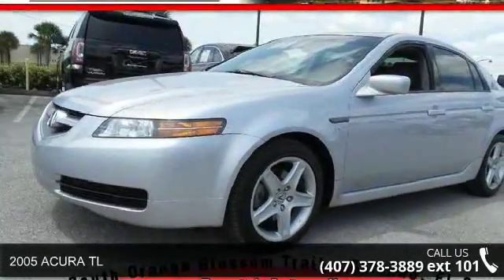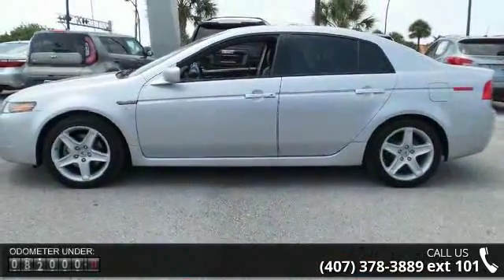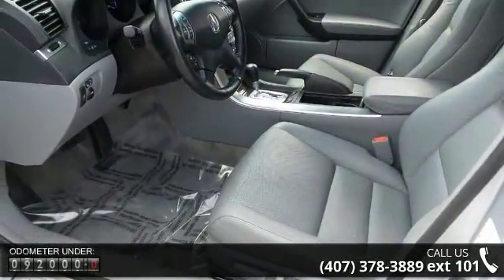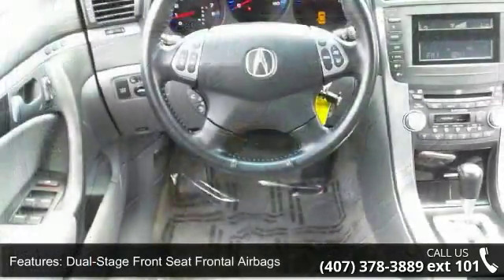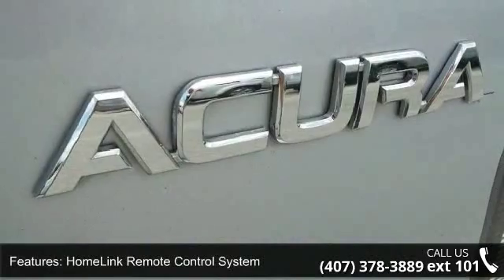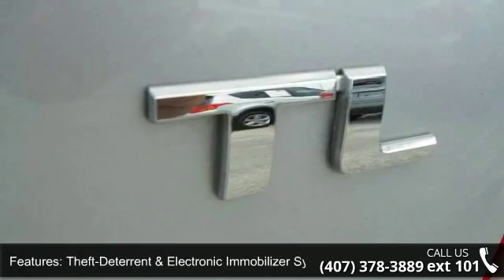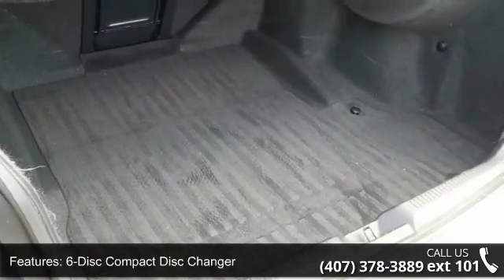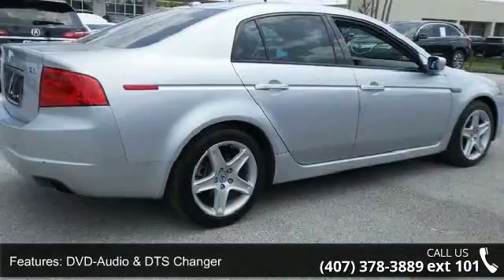2005 ACURA TL - Fountain Auto Mall - Orlando, FL 32809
Let responsive Antilock Brakes do your bidding for you. Mileage so low, it's like it never left the garage. Your quest for a gently used car is over. This wonderful 2005 Acura TL has only had one previous owner, with a great track record and a long life ahead of it. J.D. Power and Associates gave the 2005 TL 4.5 out of 5 Power Circles for Overall Performance and Design. This TL has forever ahead of it with plenty of space still left on the odometer.